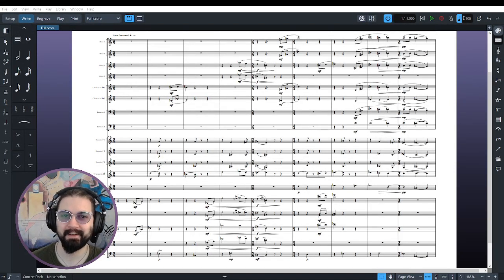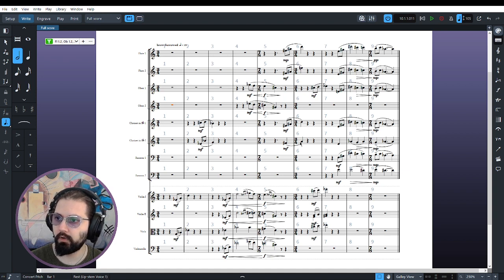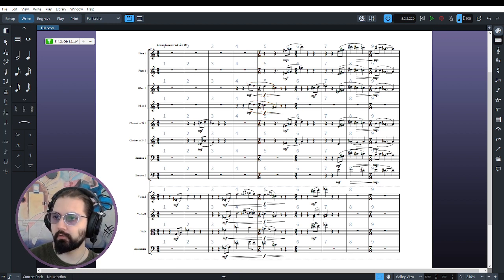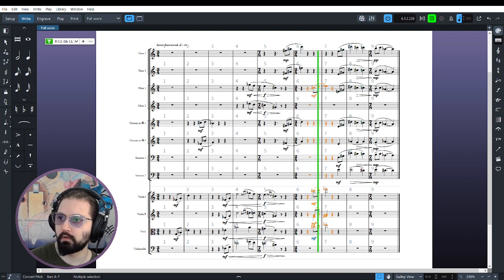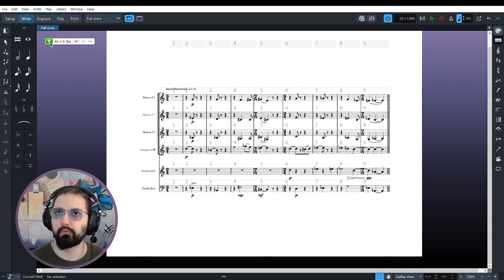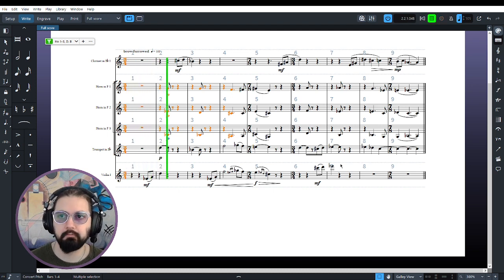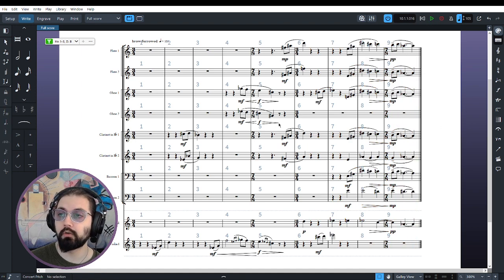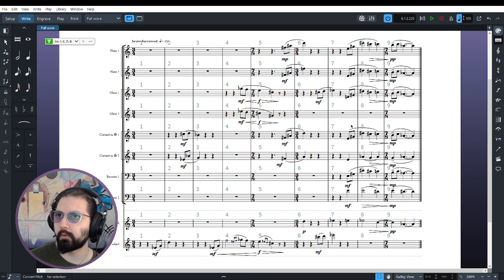Exploring the Score - Inside My Orchestration!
A deeper exploration of one of my favorite practice pages, from last month. We'll be looking at my treatment of the main sound, my design of the supporting elements, and everything else interesting along the way!